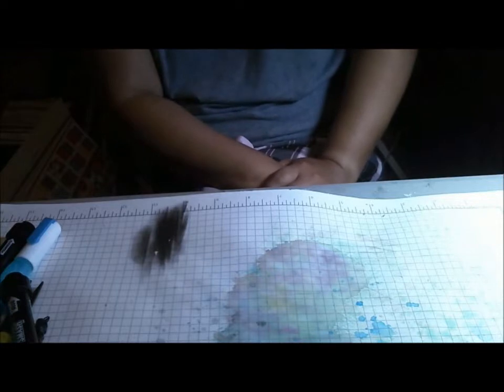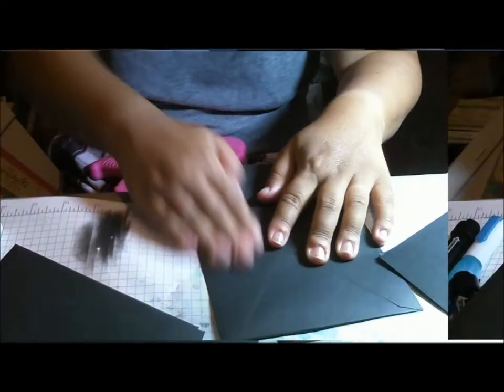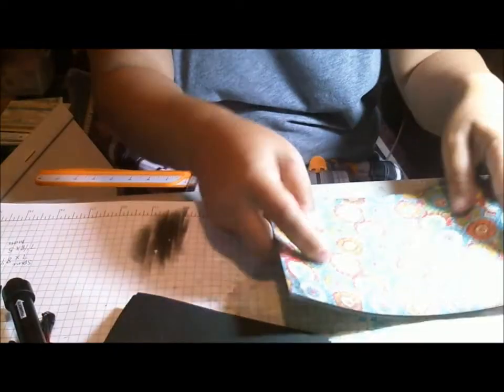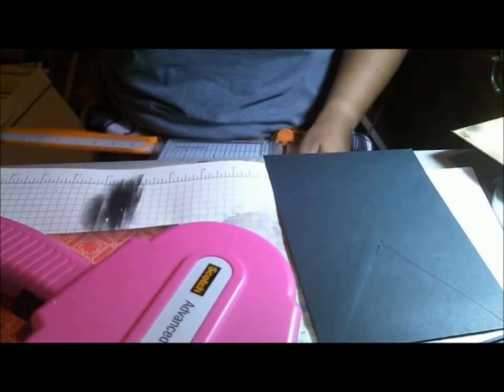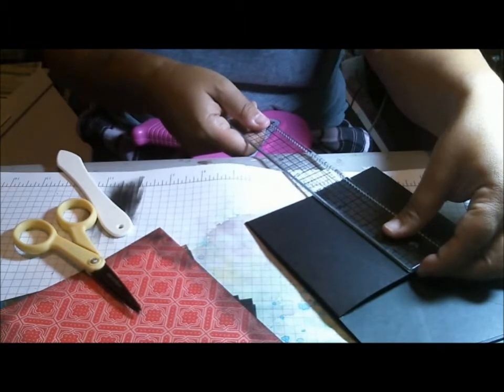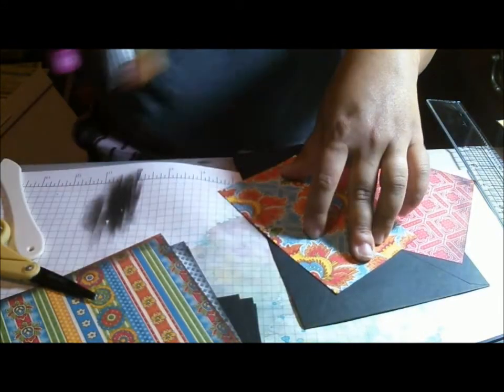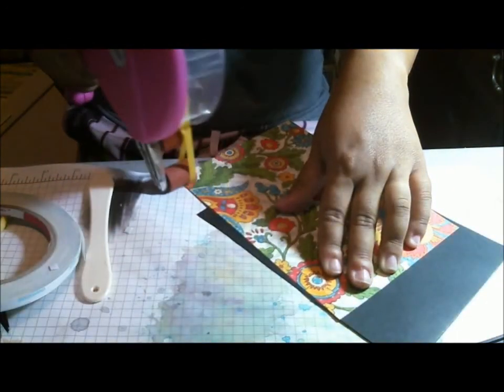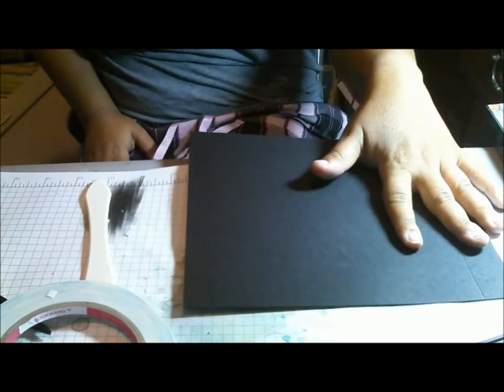Graphic 45 Bohemian Bazaar Mini Album Tutorial #1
A mini album made using the Graphic 45 Bohemian Bazaar paper.